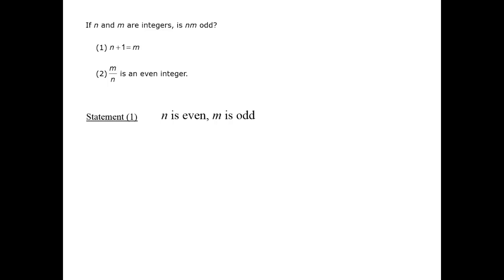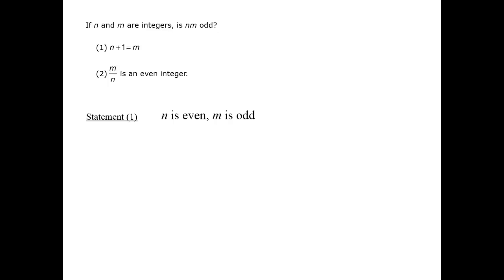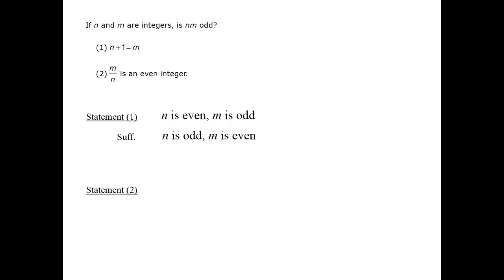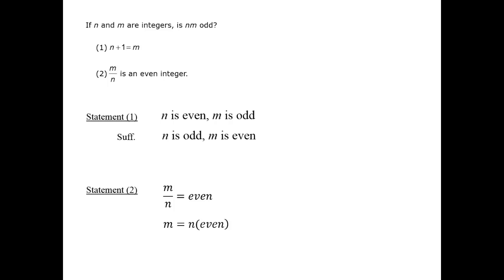Odd Product - GMAT Free - GFDS112